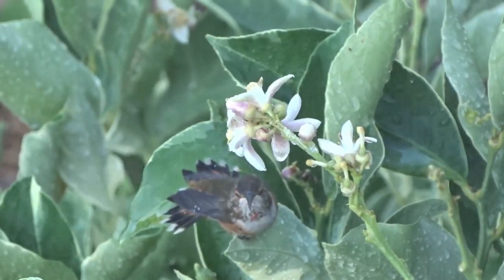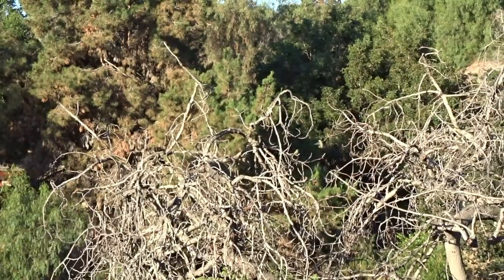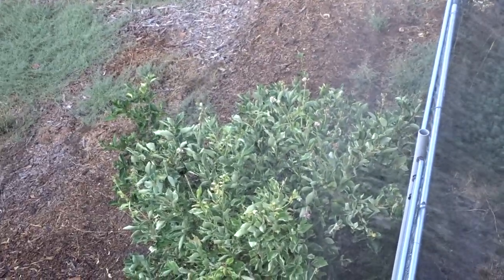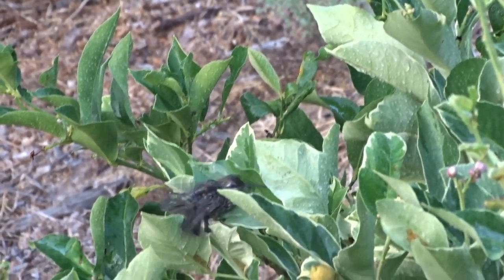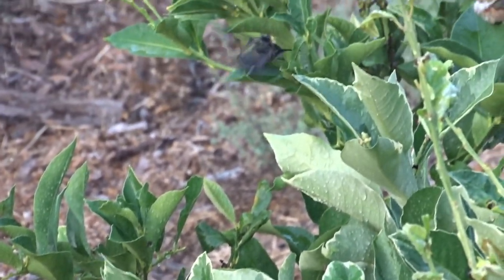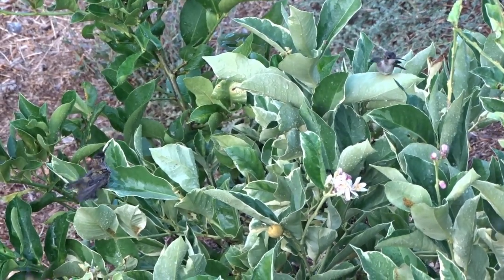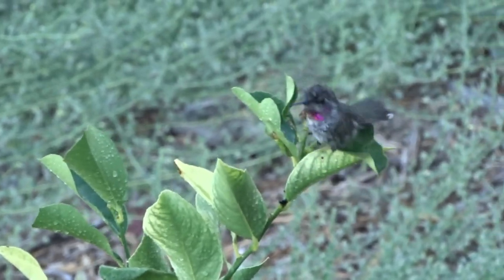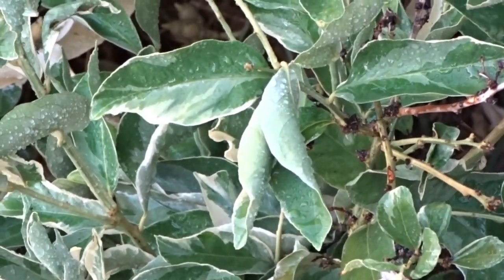Hundreds of HUMMINGBIRDS Under Rainbow Bathing in Tree BEAUTIFUL-Feeding a DIY Nectar in Bird Feeder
How to attract hummingbirds, with many feeders daily kept full; 100's of Hummingbirds under the rainbow of water, dive into the lemon tree to take a bath and shower.  Each day about 1000 birds come and eat and drink in the garden daily, great little pollinators, today early morning as the sun was coming up, they all decided to dive in our lemon tree and bathe on the leaves.  1 cups WATER and 1/4 cup White Granulated Sugar, that's it!